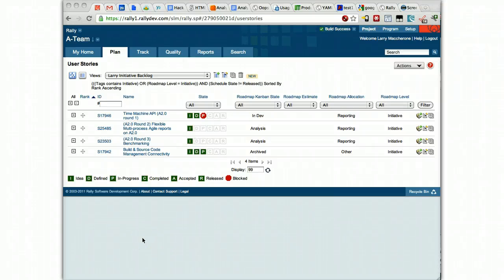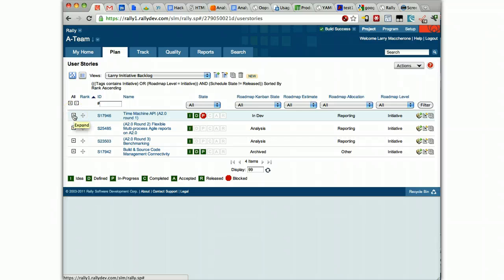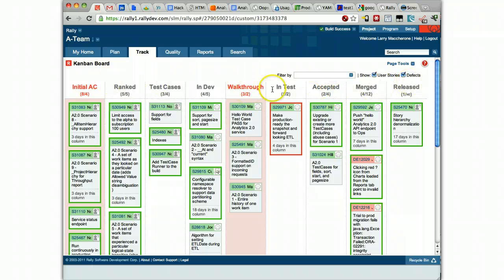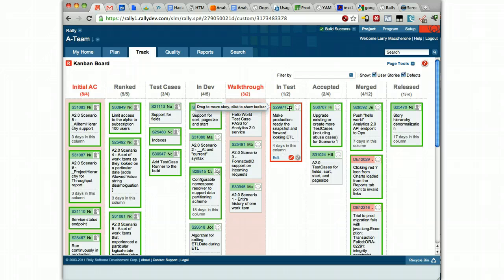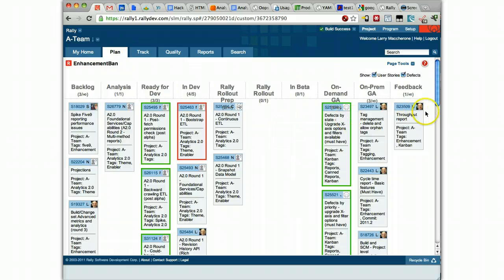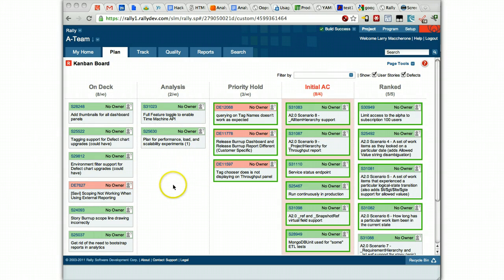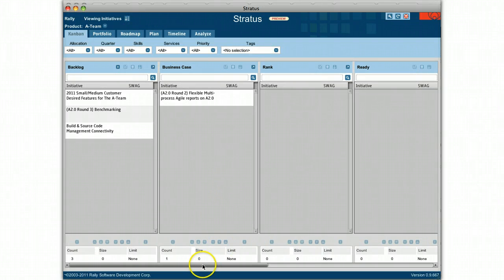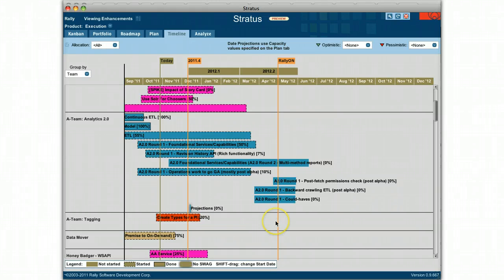Kanban Board of Kanban Boards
This is a demo of how Rally uses our own product to manage multiple levels of Kanban boards.